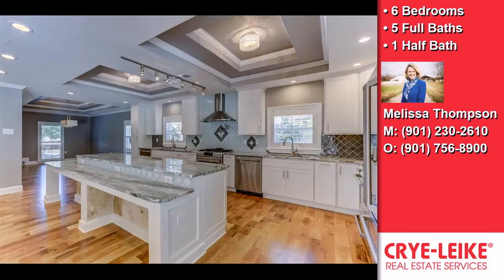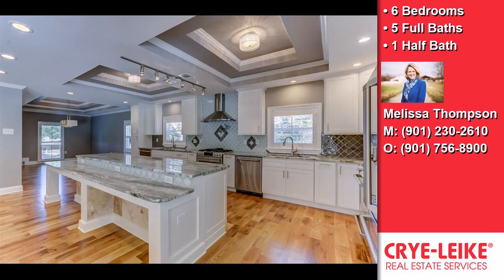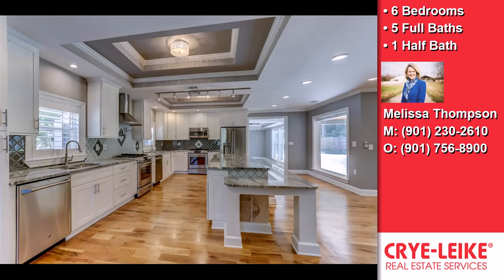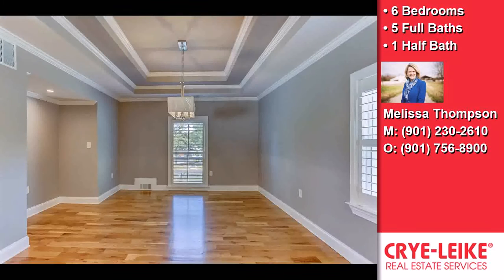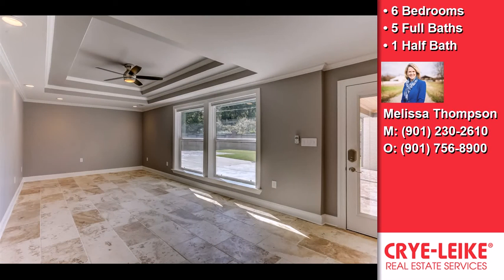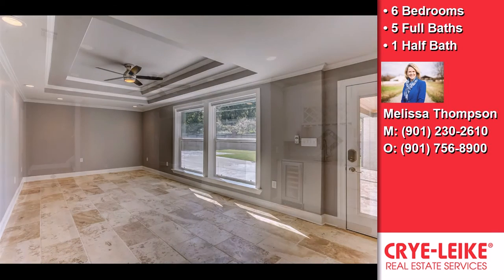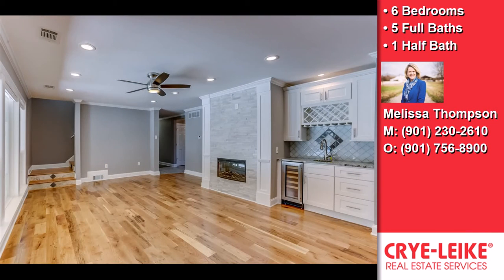5345 SHADY GROVE RD, Memphis, TN, 38120 Tour - $930,000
Represented by Melissa Thompson
6 Bedrooms - 5 Full Baths, 1 Half Bath